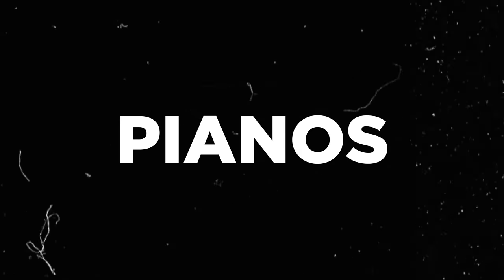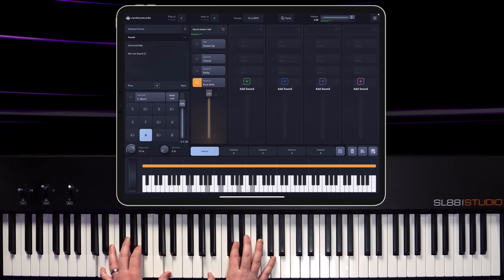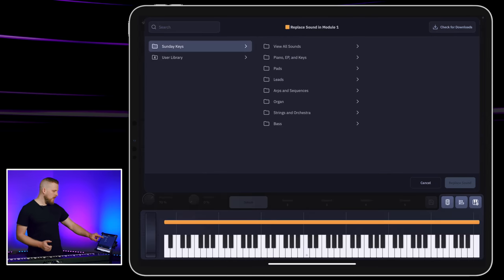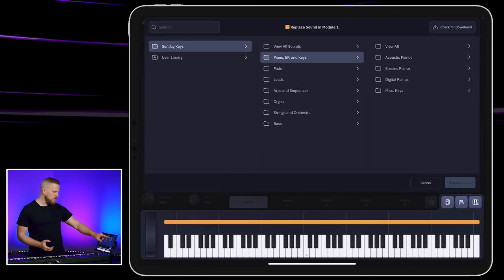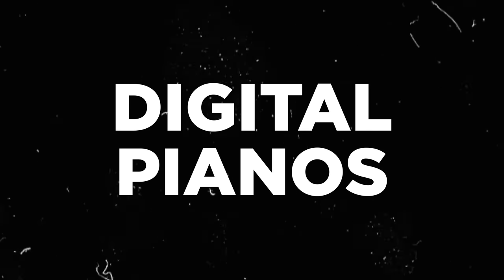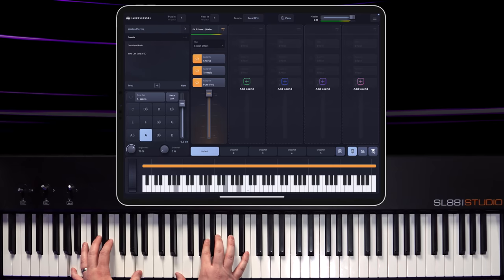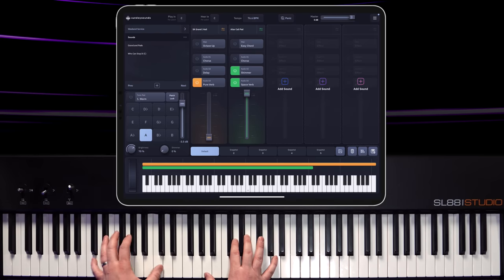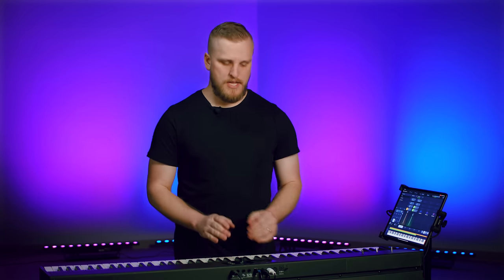Play Worship Keys: Pianos, Pads, Synth Sounds - Beginner Guide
Chapters
0:00 Intro
1:01 Pianos
3:00 Electric Pianos
4:24 Digital Pianos
5:44 Pads
6:44 Piano & Pad
7:30 Problems with Pads
9:00 Fixing Pads
10:12 Synth Leads
13:06 Arps
13:58 Sequences
15:22 Textures
16:21 Layering Pads
17:39 Synth Bass
20:13 Where to Start

► Gear ◄
Studiologic SL88 Studio Keyboard
M-Audio Hammer 88 Keyboard

► Video Gear ◄
Main Camera